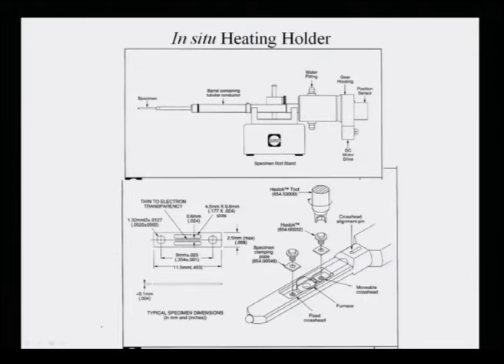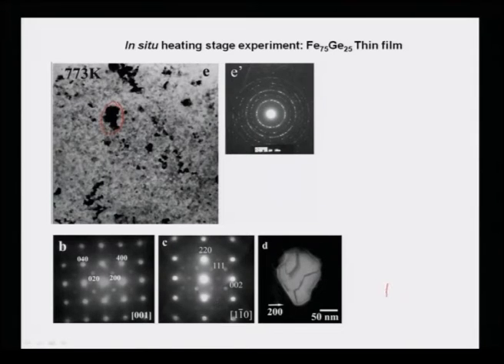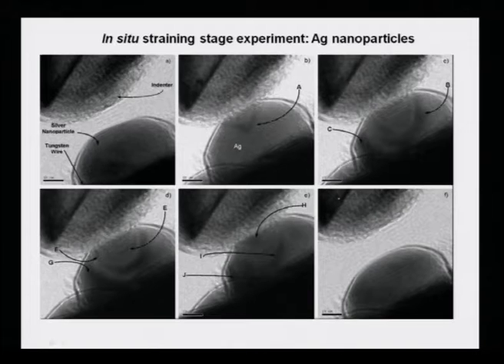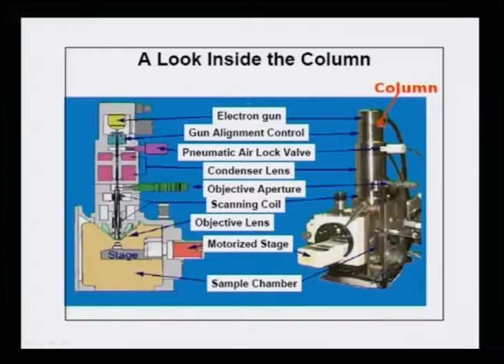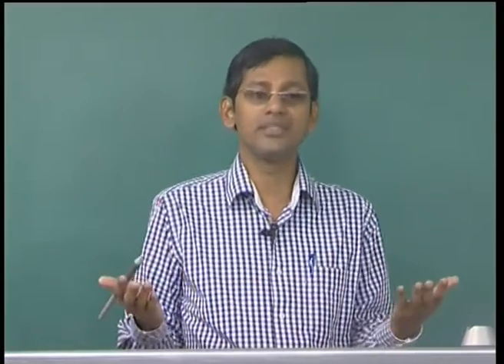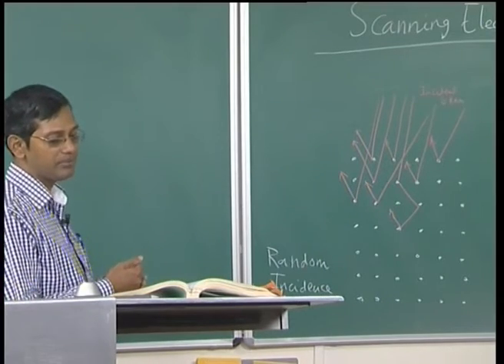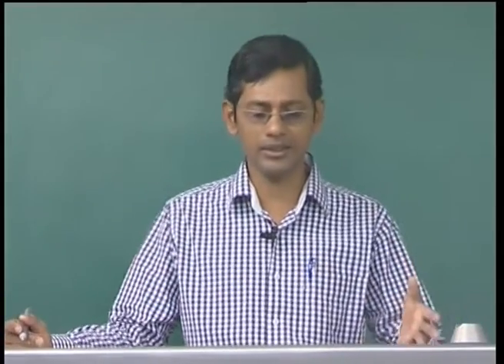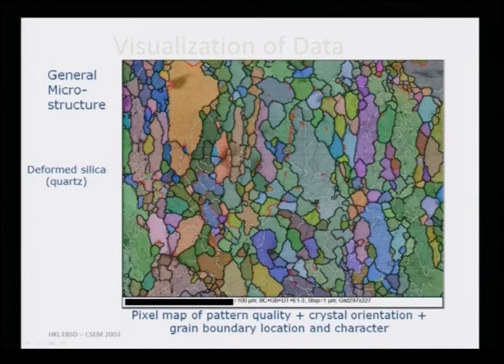Lecture-07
Subject: Metallurgy and Material Science
Course Name: Advanced Characterization Techniques